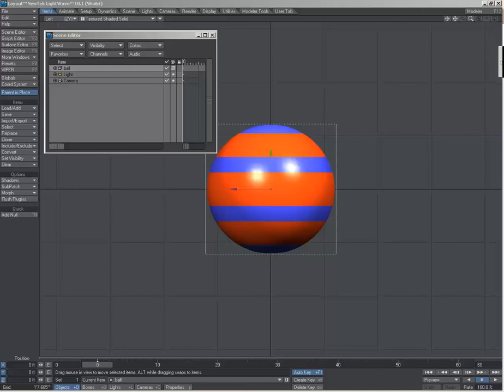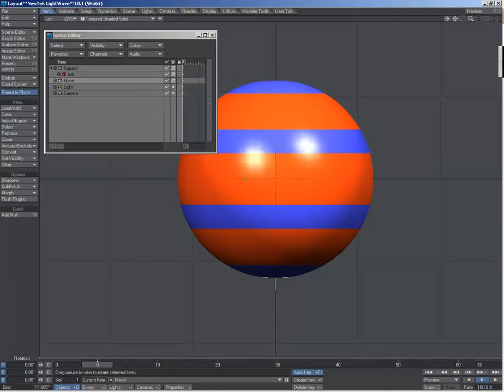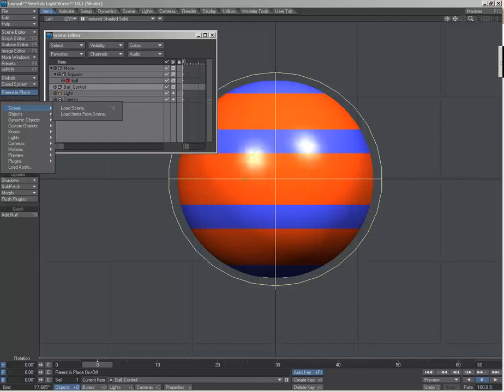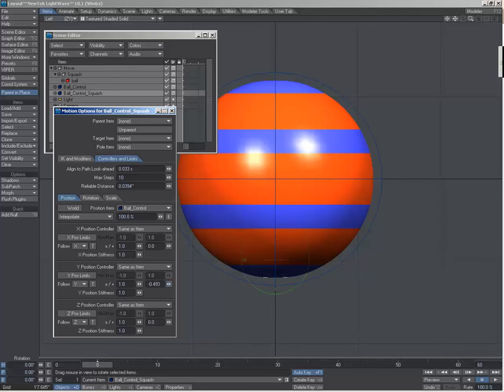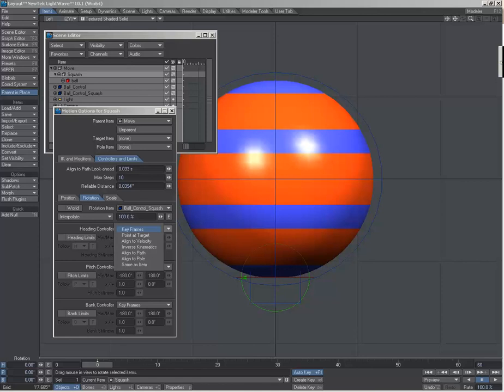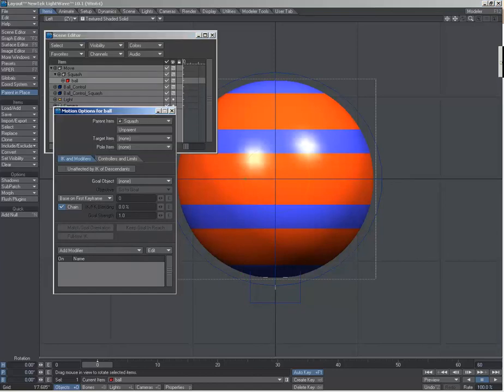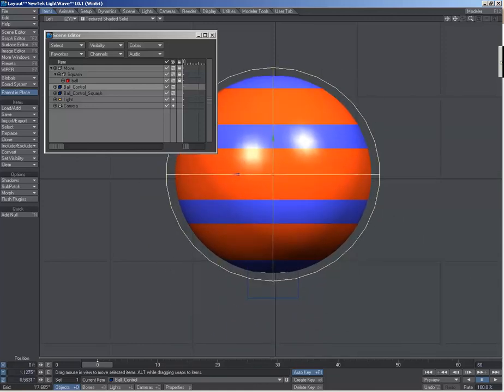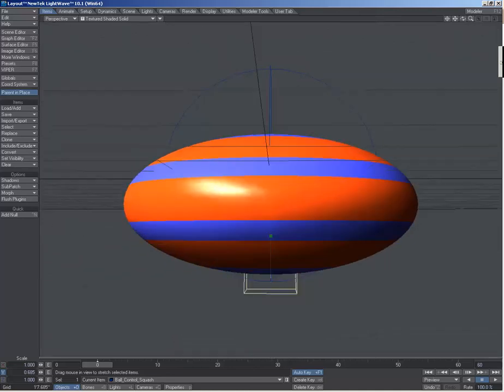How to Rig a Ball in Lightwave 3D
For a written description of Rigging the Ball see my following blog post: